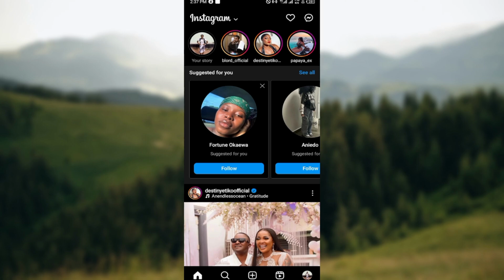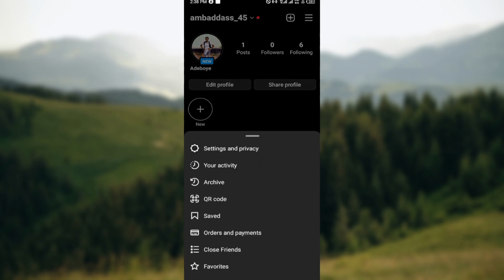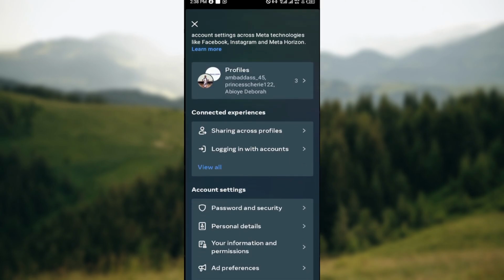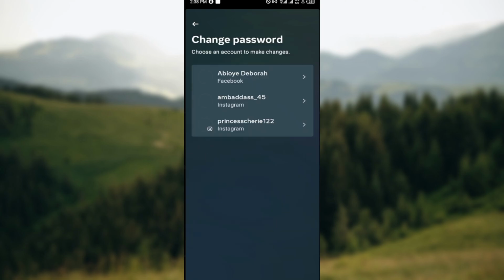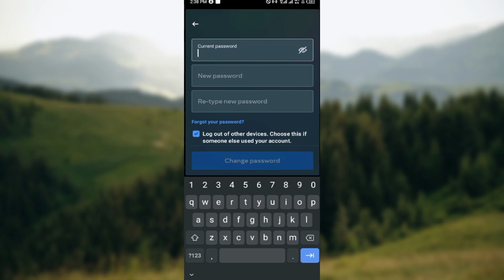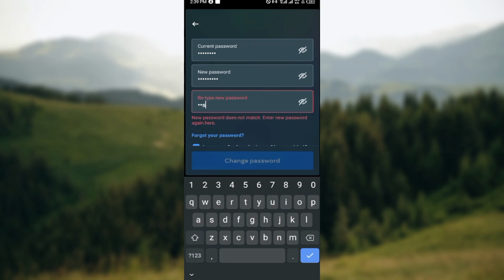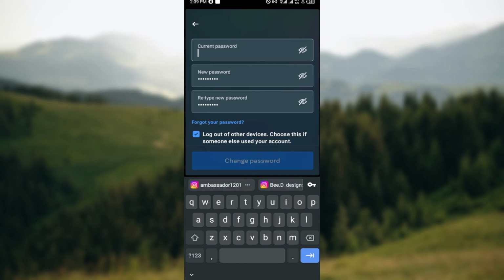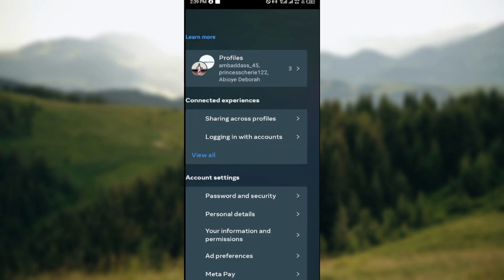How to Change Instagram Password (Easiest way)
In this video I will show you How to Change Instagram Password. It would be good if you watch the video until the end so that you don't miss important steps.